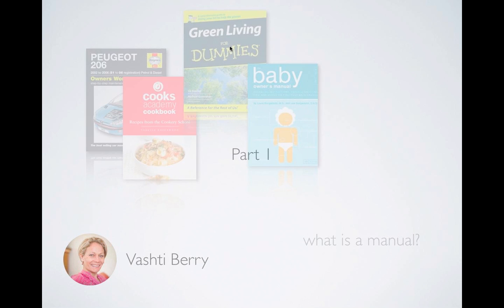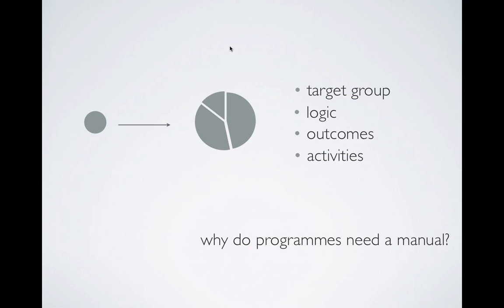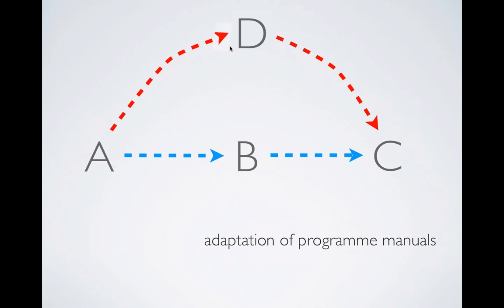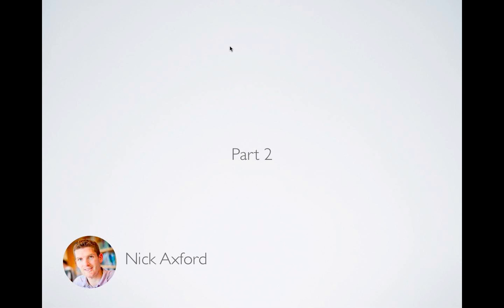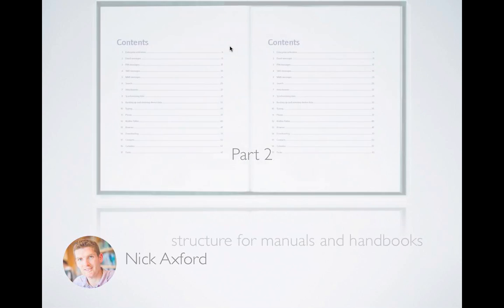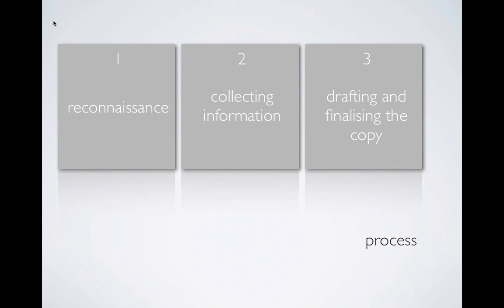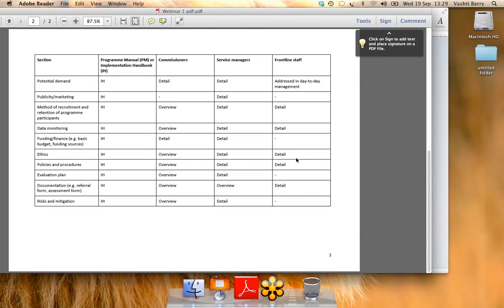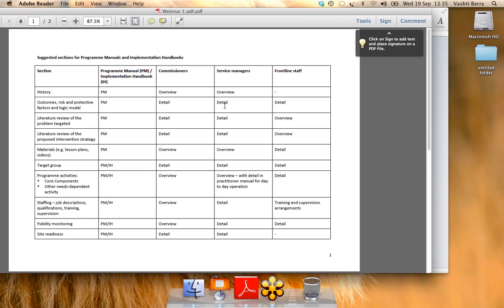Developing Intervention Manuals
This is the first of six webinars provided by the Social Research Unit's intervention support team as part of the Realising Ambition project.

The subject is 'Developing intervention manuals'. The issues covered are:

What is a manual?
Why do projects need manuals?
What are some of the challenges in using manuals?
How can programme manuals be adapted?
What are the structure and contents of a manual?
How should a manual be written?